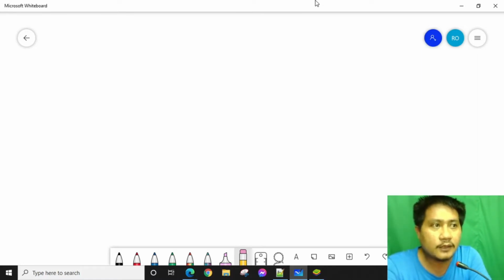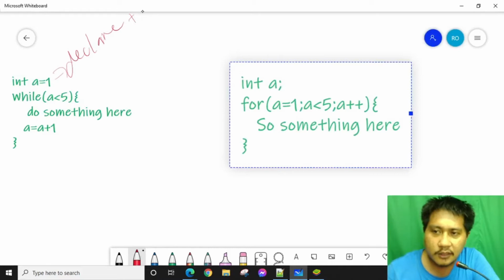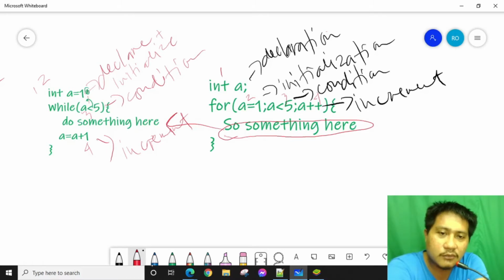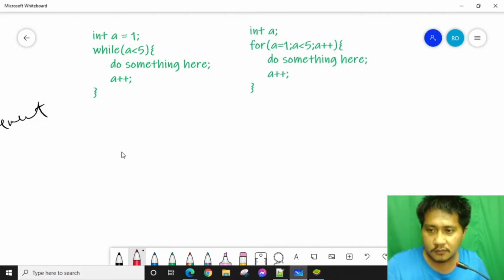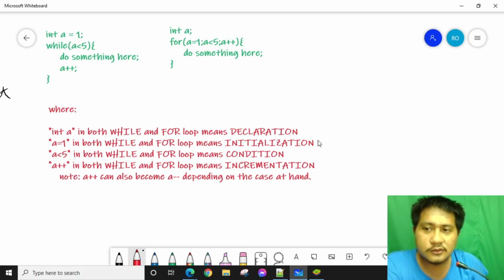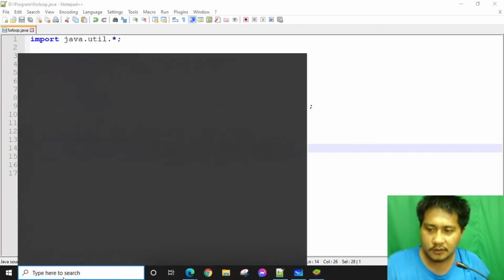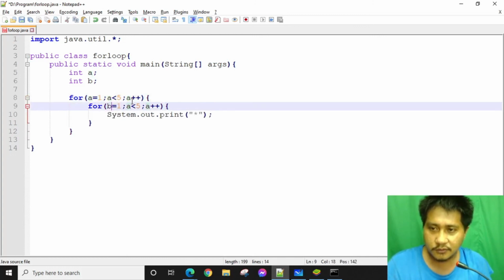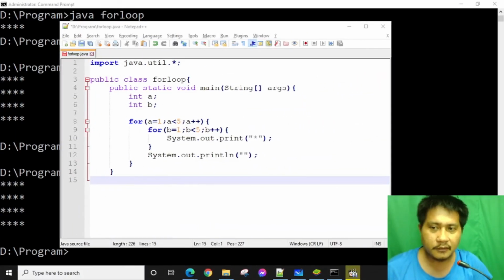FOR LOOP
This video material is uploaded for the purpose of providing educational materials to any related discipline of Information and Communications Technology.